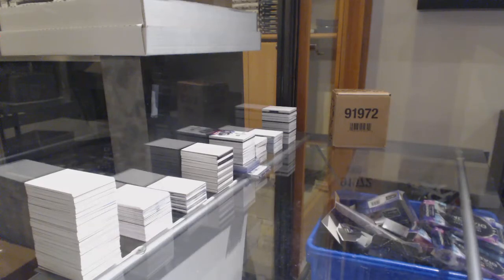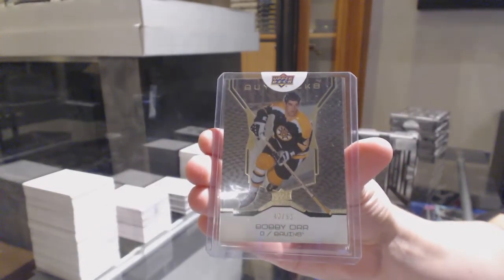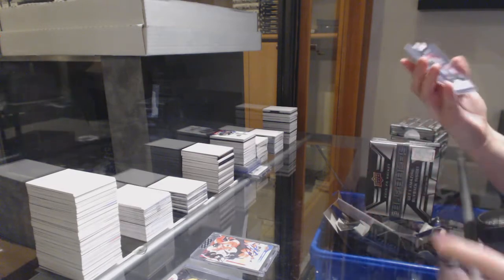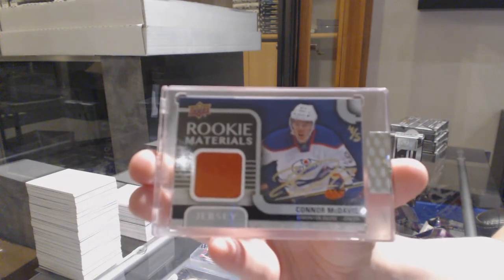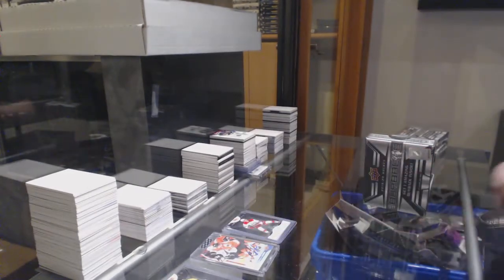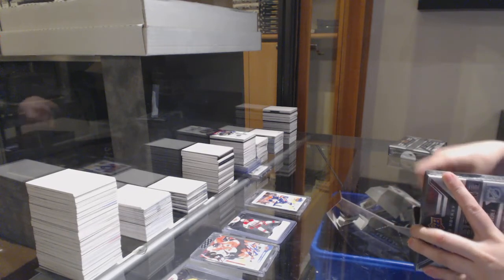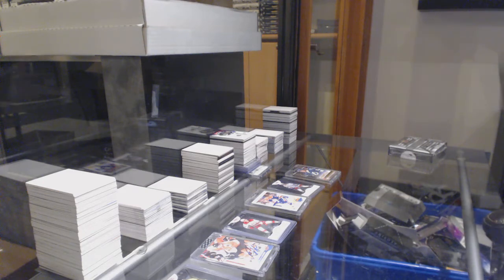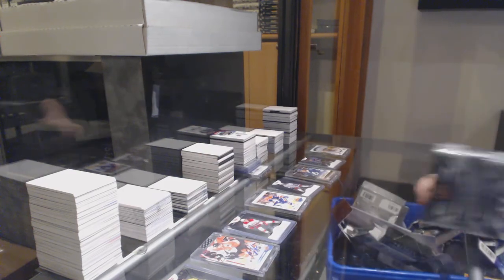BIG MCDAVID HIT! 19-20 Upper Deck BuyBacks Hockey 5 Box Case Break - C&C GB #11,290